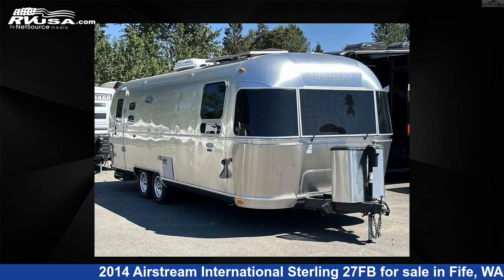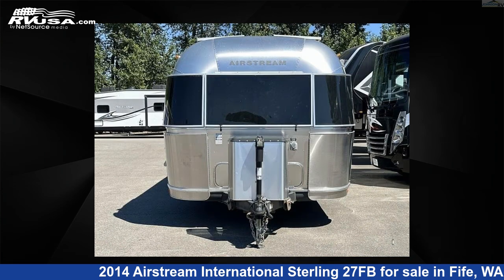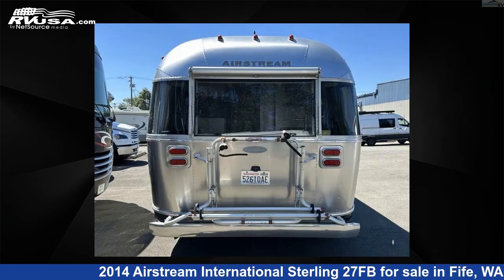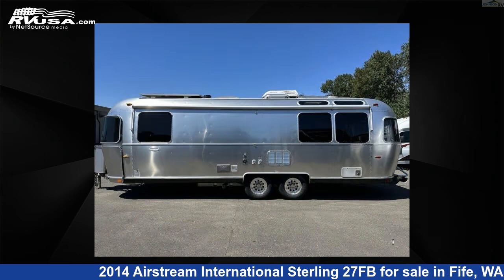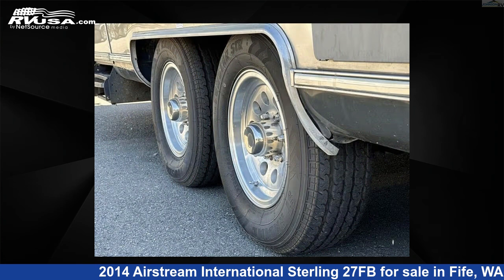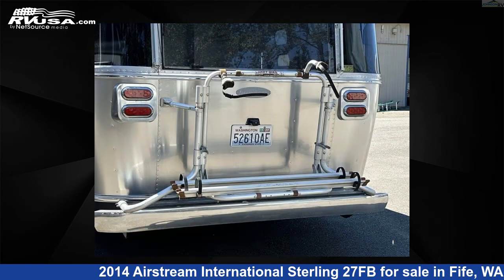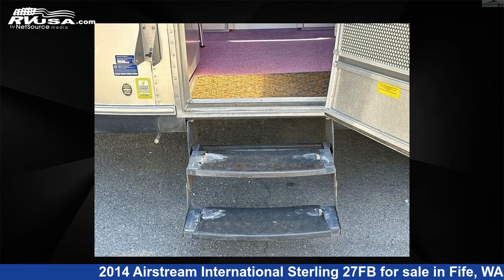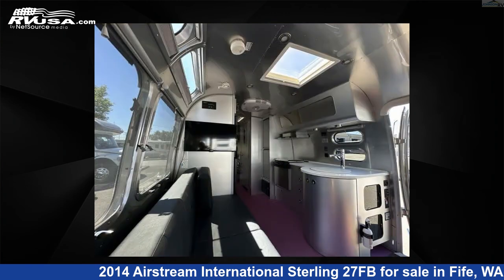Unbelievable 2014 Airstream International Sterling Travel Trailer RV For Sale in Fife, WA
This 2014 Airstream International Sterling 27FB is a Travel Trailer RV. It is located in Fife, WA 98424 and is offered for sale by Johnson RV Fife. This Used Airstream Is 28' 0" in length and features sleeps 5, and 39 gal fresh water capacity. The floorplan layout of this Travel Trailer features Front Bedroom.

Johnson RV Fife is a dealer for brands like: Coachmen, Dave & Matt Vans, Grech RV, Midwest, Outside Van, Renegade RV, Roadtrek, Storyteller Overland, Thor, Thor Motor Coach, Winnebago and offers the following rv services: Parts/Accessories, Service. They stock rv types such as: Class A, Class B, Class B+, Class C, Fifth Wheel, Toy Hauler, Travel Trailer. For more information and pricing on this unit, To see all units available for sale by Johnson RV Fife,